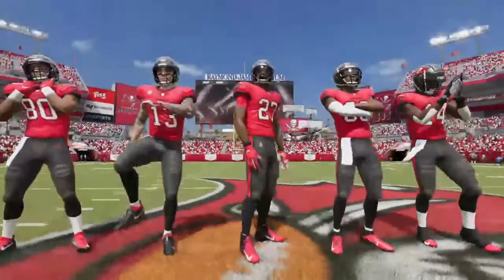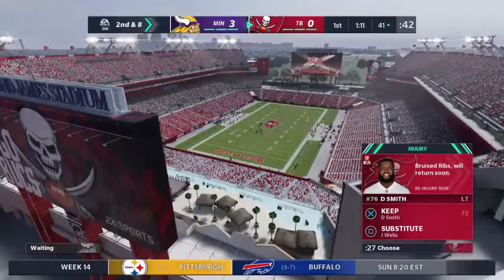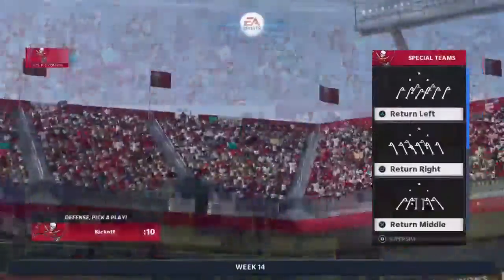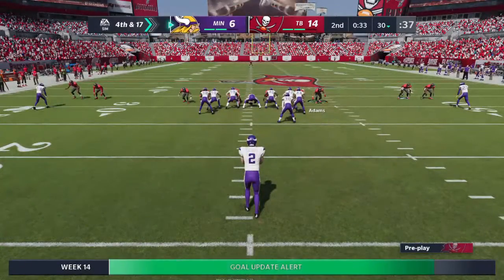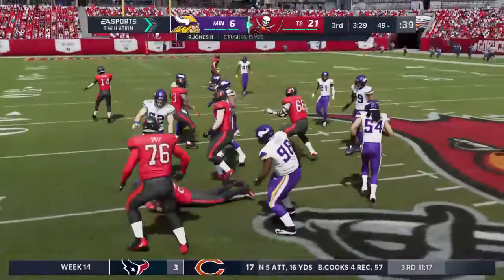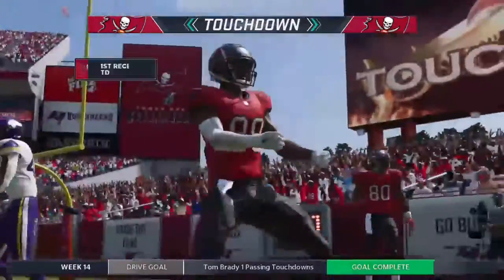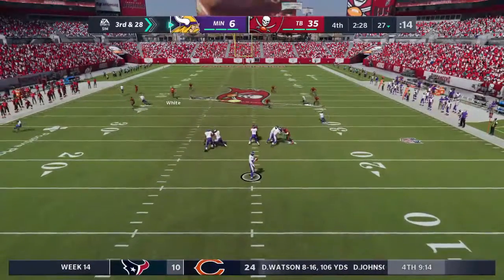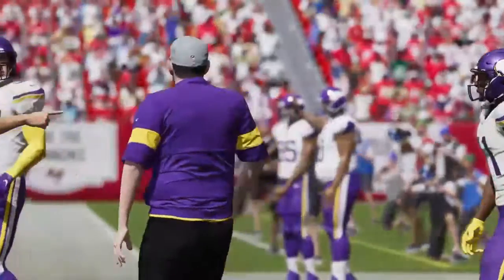dead980's Live PS4 Broadcast